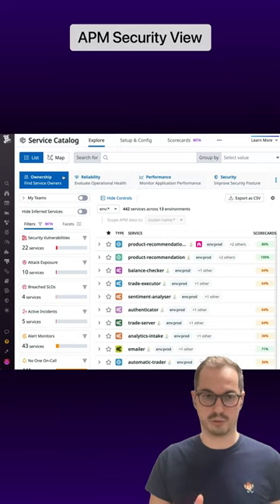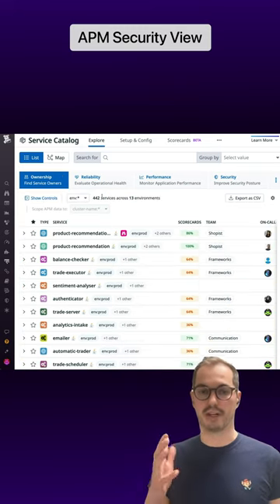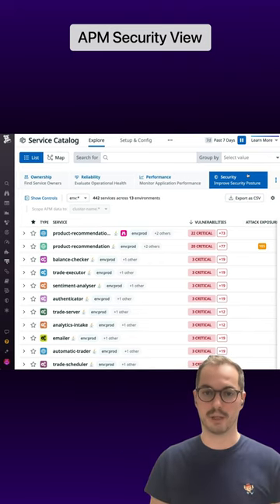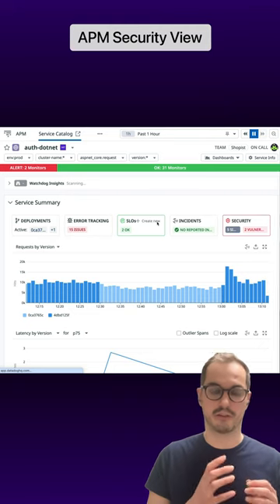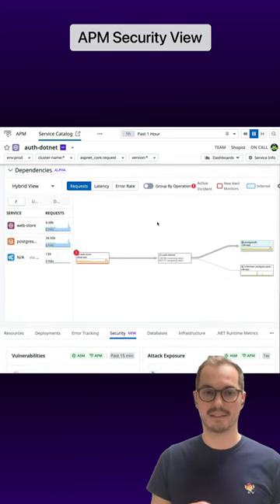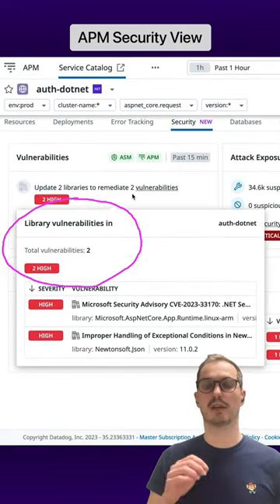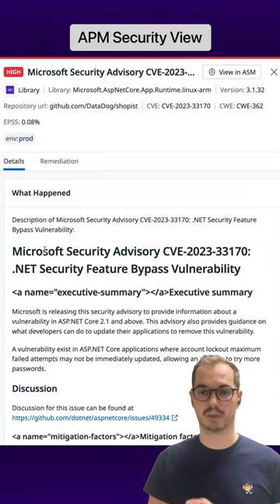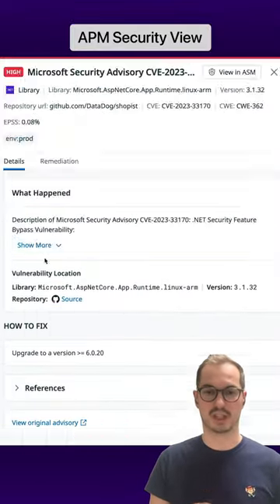APM Security View